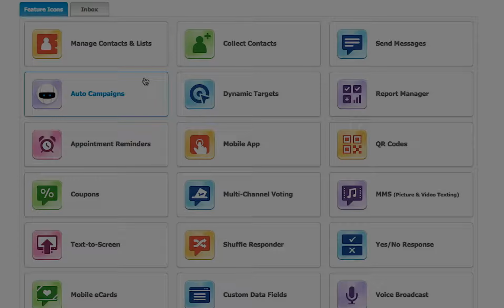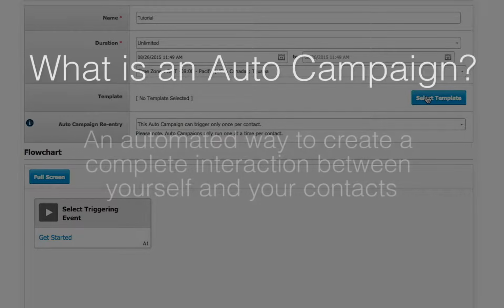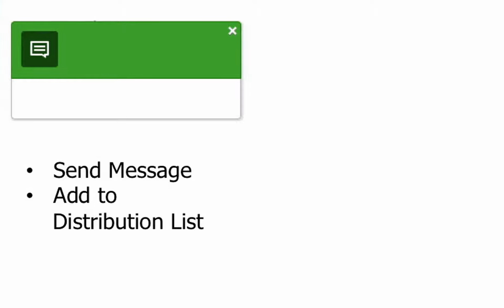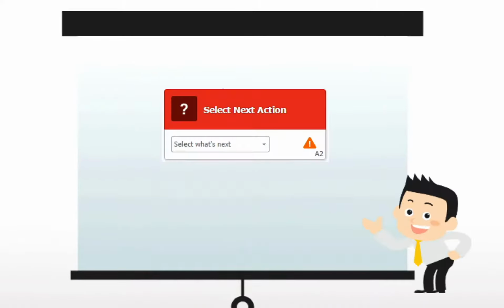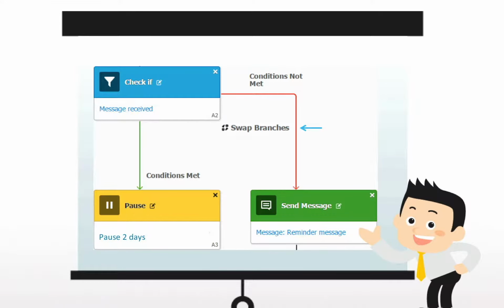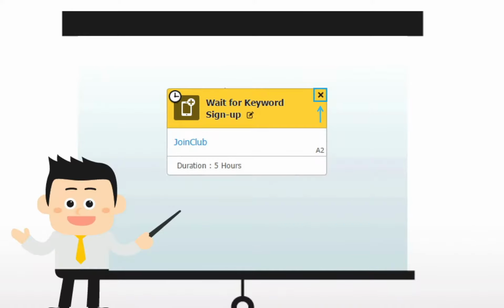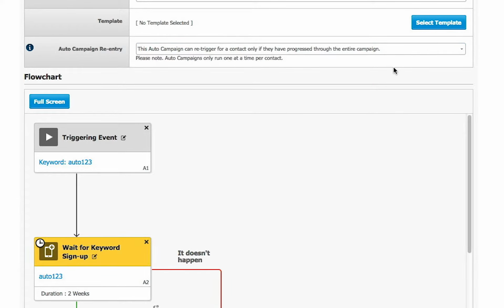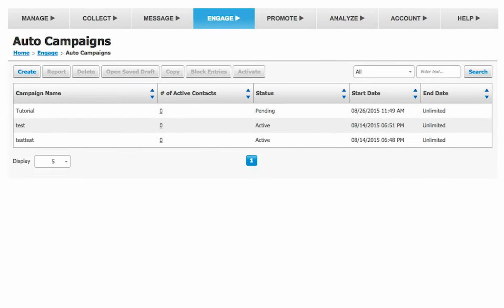Auto Campaigns Overview